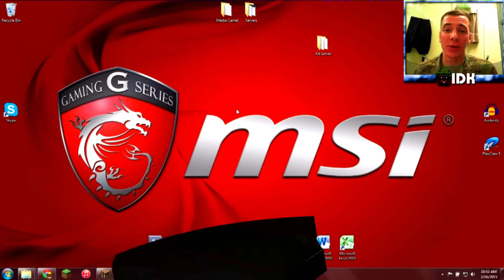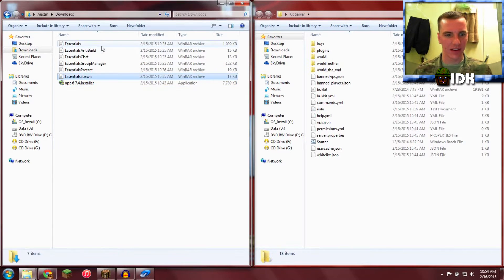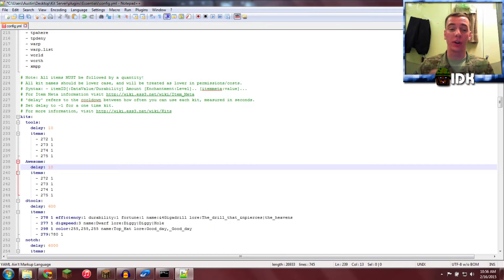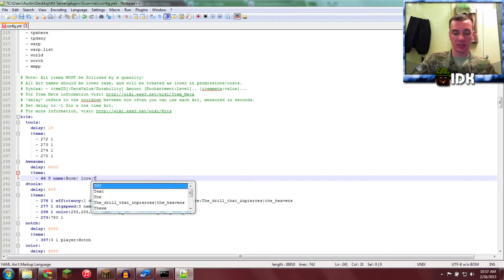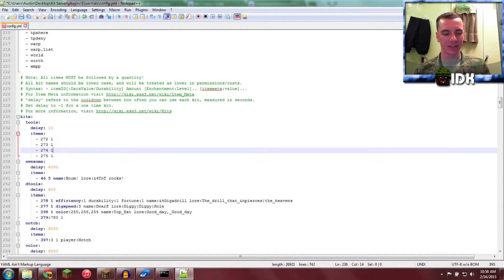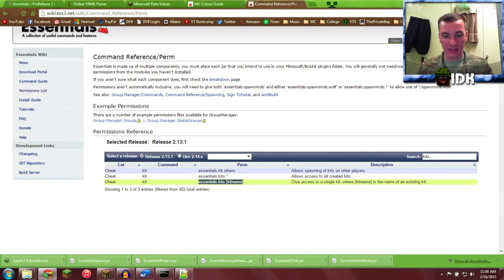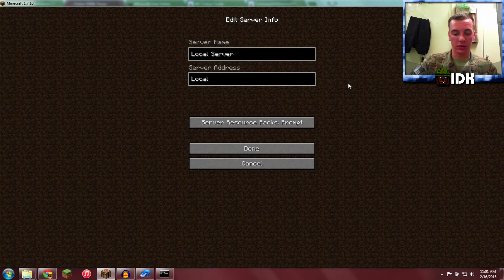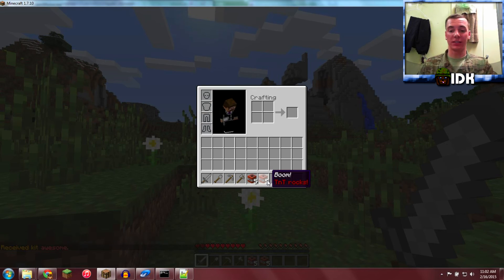Minecraft Essentials Kits In-Depth Tutorial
An In-Depth Tutorial on all parts of setting up kits for your Bukkit/Spigot MC Server. We will get plugins, install them, configure the configs, give permissions to players, and use commands in game.
▁ ▂ ▃ There's more below! ▃ ▂ ▁
If you have any questions, leave them in the comments and I will probably respond. If you made a cool kit, please share it so we can all see!

▁ ▂ ▃ Skip to a part ▃ ▂ ▁
Download Plugins: 0:45
Install Plugins 1:10
Configure Essentials: 1:33
Give Rank Permission: 5:07
Commands & Usage: 7:07

Ratings help me get better!

✓Comment!   ツ I'll respond!

☮✌ Peace! ✌☮